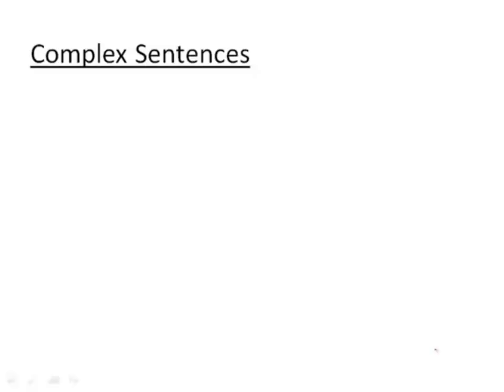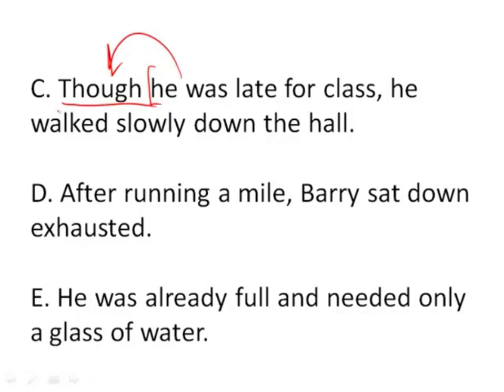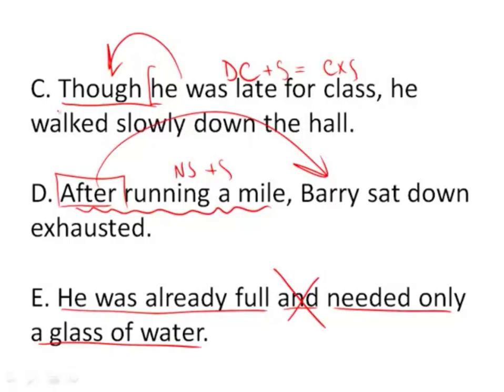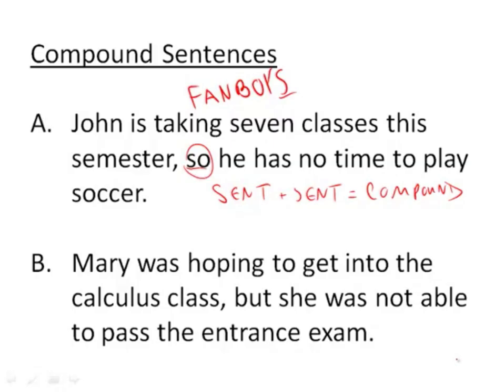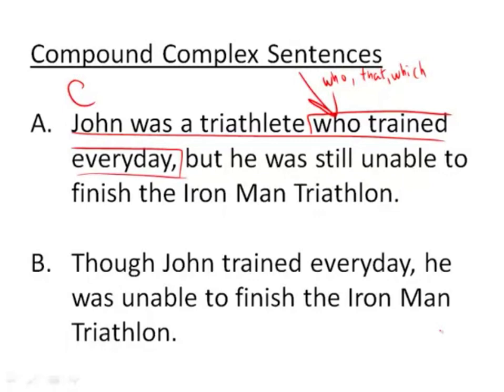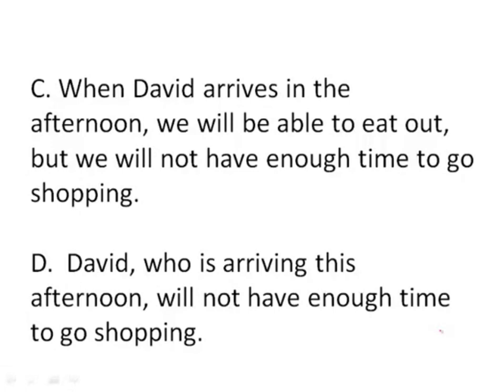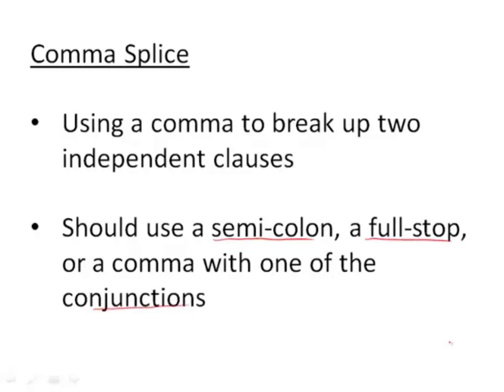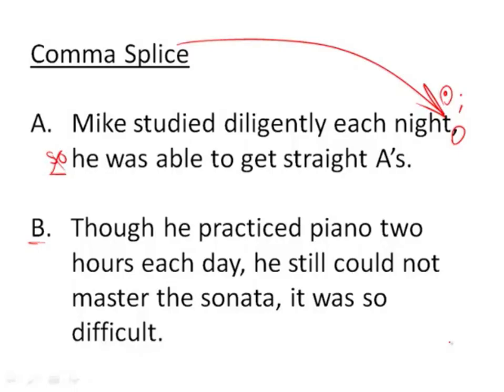Grammar for IELTS Writing: Types of sentences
IELTS Writing Task 2 Skills: Learn how to connect two sentences to make one long complex sentence. An essential lesson for students aiming for band score 6 and above.